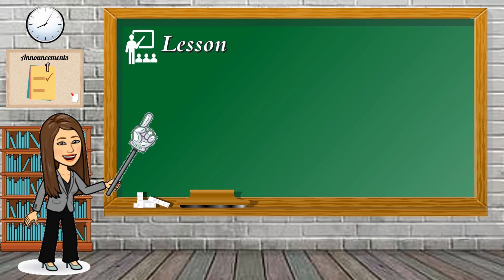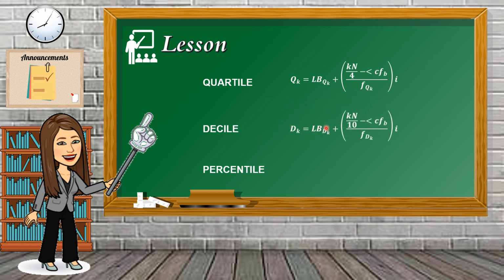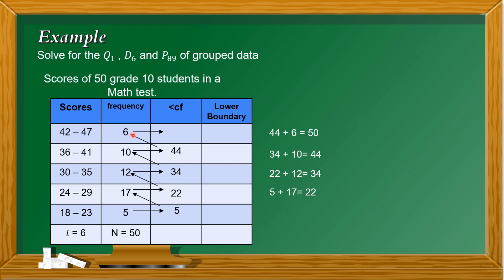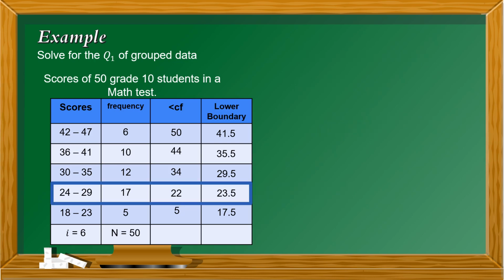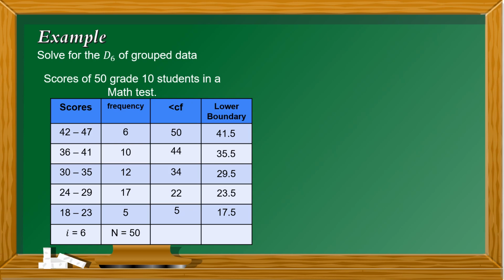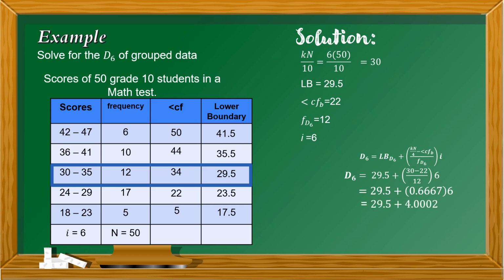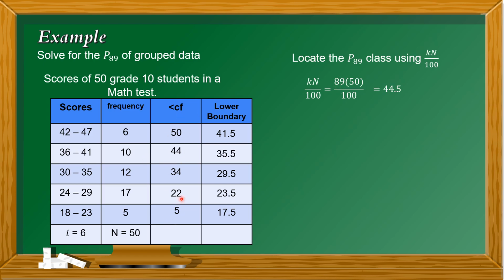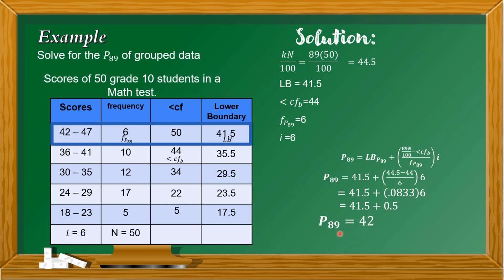Quartile, Decile And Percentile Of Grouped Data Tagalog